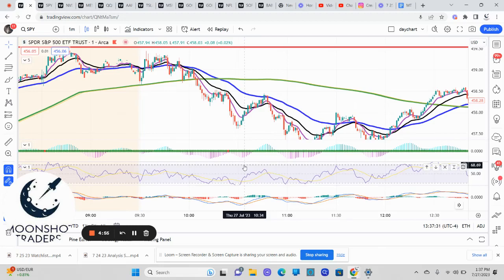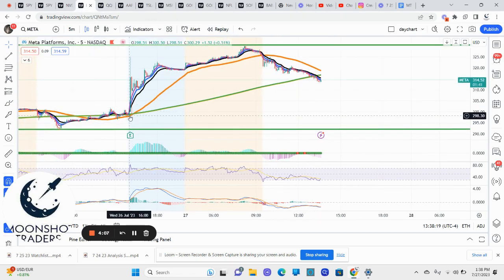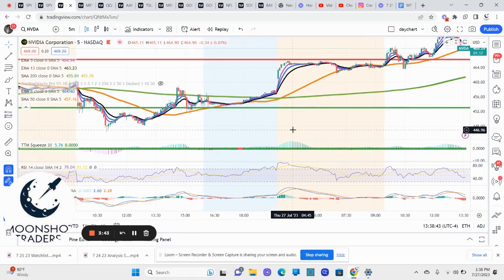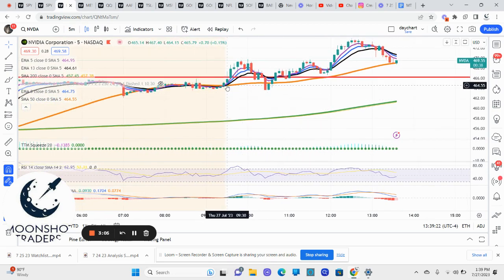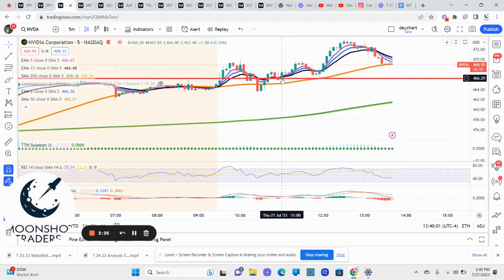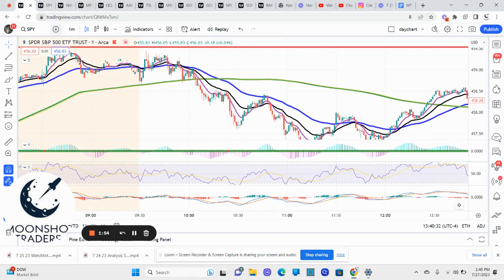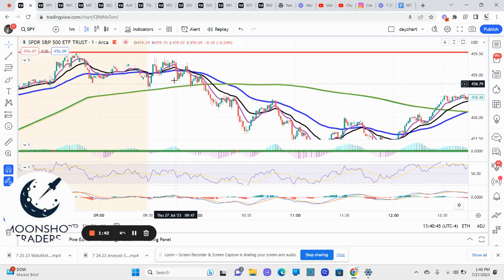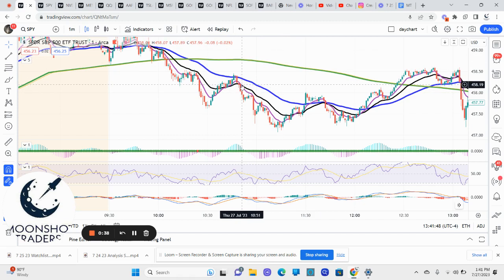Moving Average Video 5 8 13 50 and 9 21 55 EMA strategies (Discord in comments)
In this video, I will explain the concept of moving averages, specifically focusing on death crosses and golden crosses. I will show you examples using different stocks, such as SPY and Nvidia, to demonstrate how these crosses can signal weakness or strength in the market. Additionally, I will introduce two popular moving average strategies: the 5-18-13 strategy and the 9-21-55 EMA strategy. By understanding these concepts and strategies, you will be able to make more informed decisions when trading stocks.